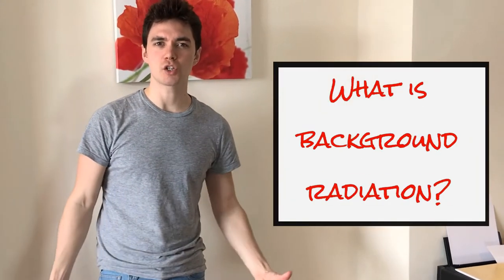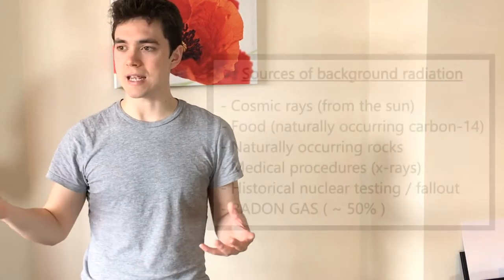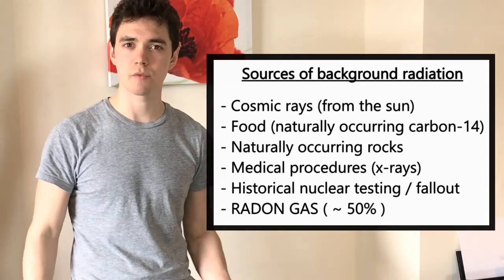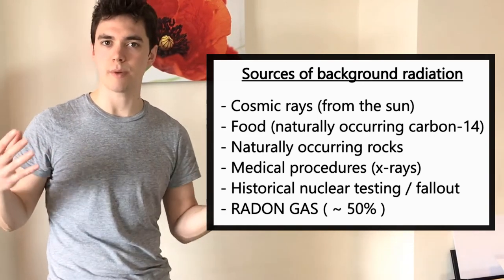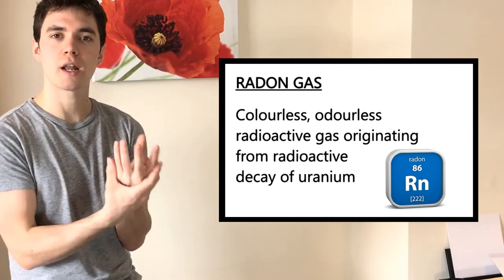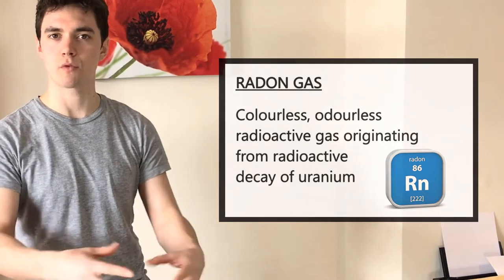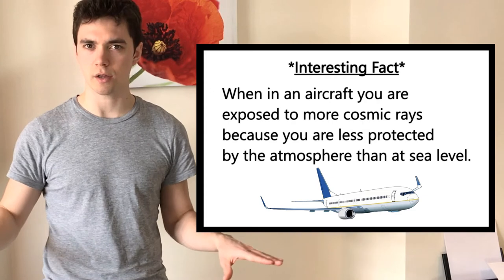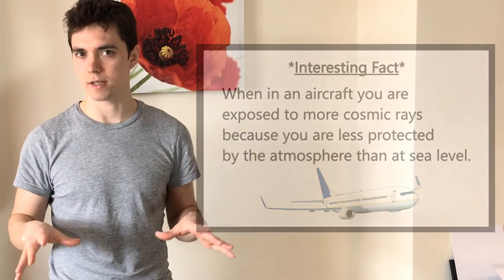BACKGROUND RADIATION || What is it? Where does it come from?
What is background radiation? Where does it originate? Watch this video for your physics revision needs. I hope it's helpful.

You'll also find me below. HMU with a Q.

ENJOY AND HOPE I HELP YOU SOMEHOW || Mike

Freesciencelessons, Minute Physics, The Science Channel, SciShow, The Periodic Table Of Videos, Veritasium, Bill Nye The Science Guy, GorillaPhysics Sick Science … are some great channels. I hope you find this one useful too. The more resources you use the better.